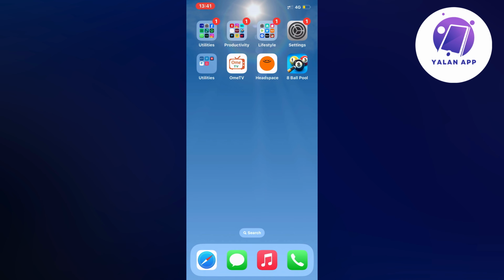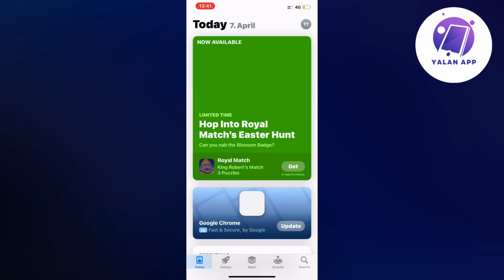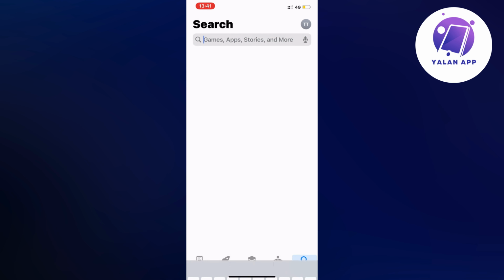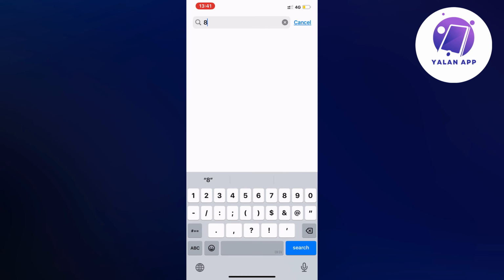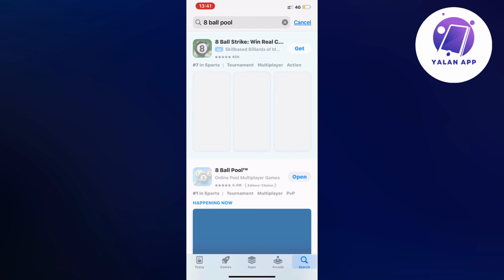How To Fix 8 Ball Pool Not Connecting To Facebook (2025)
If you want to fix the issue of 8 Ball Pool not connecting to your Facebook account, then this video will be perfect for you!